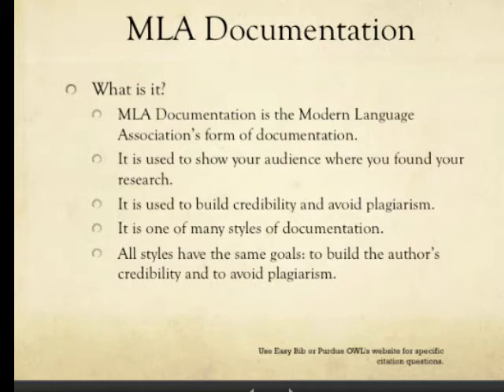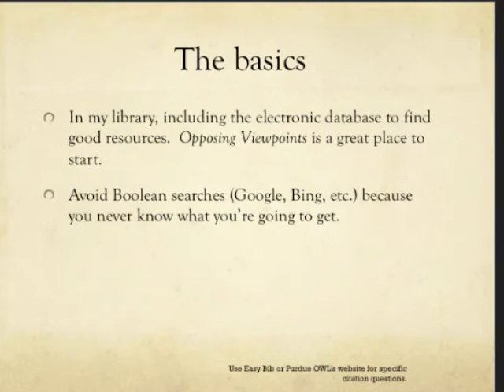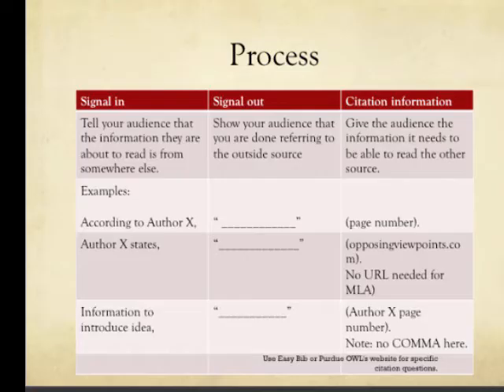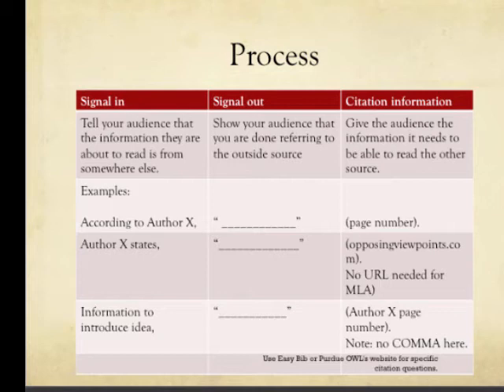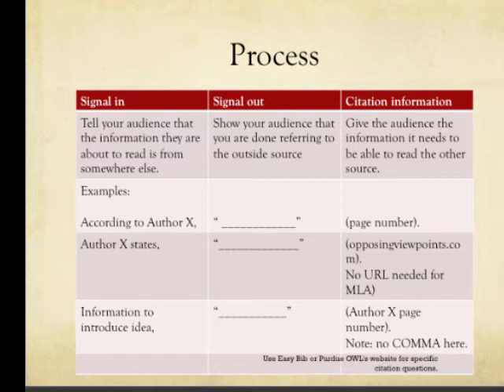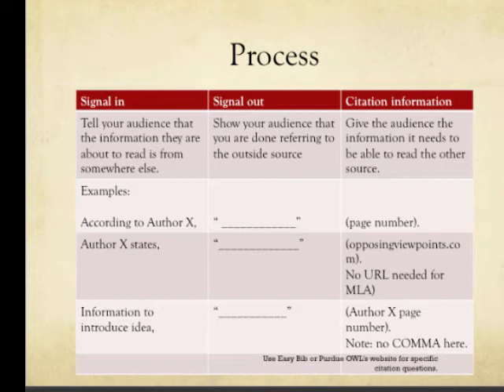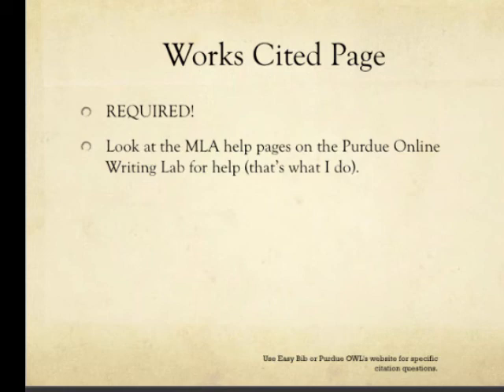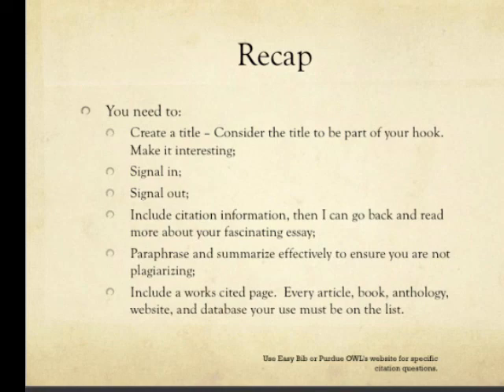MLA Mini lecture